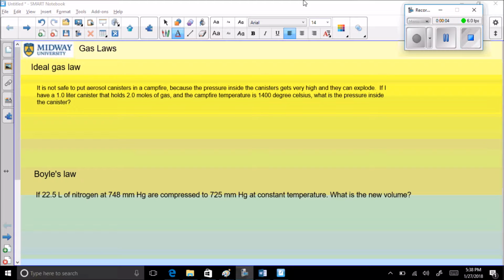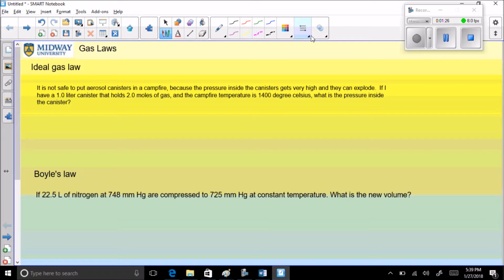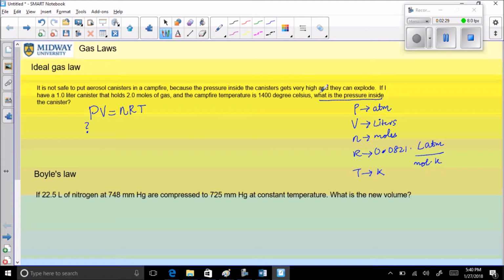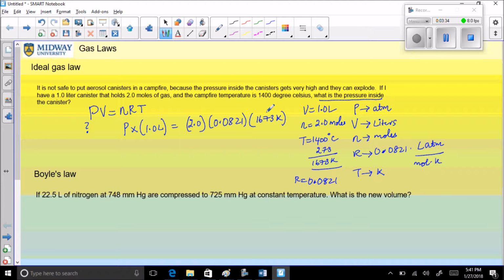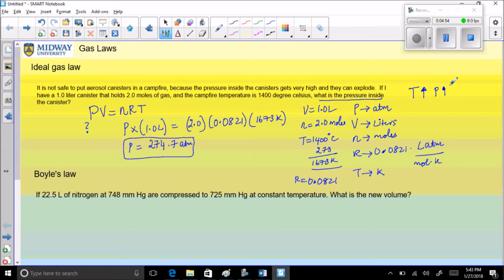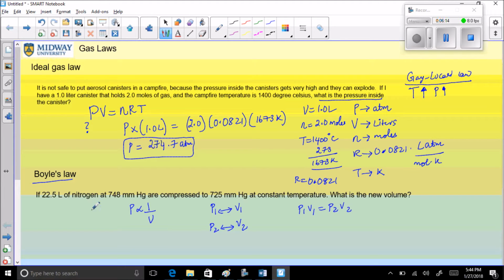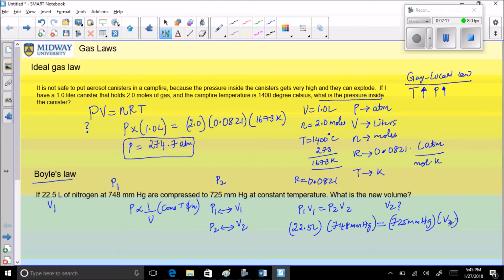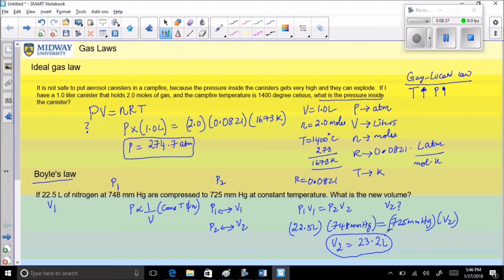ideal and boyles gas law